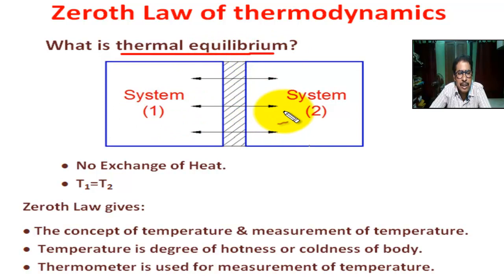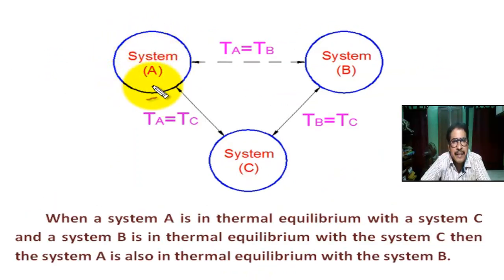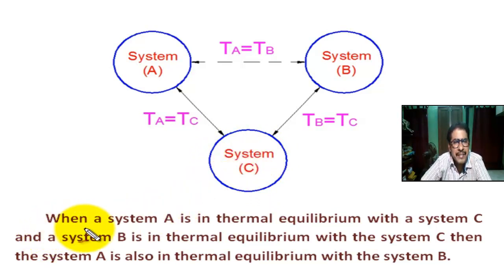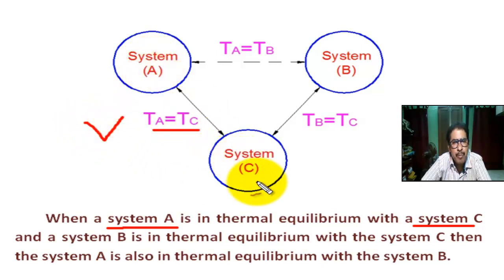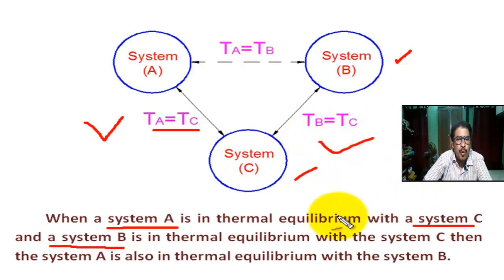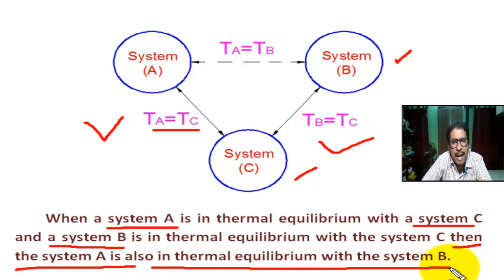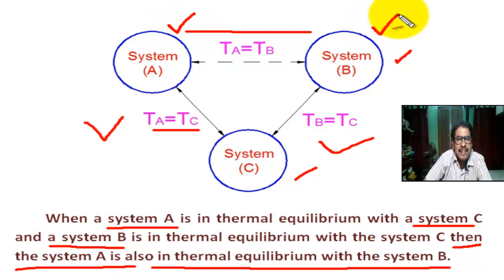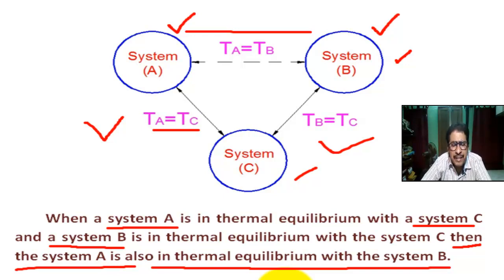Zeroth Law of Thermodynamics and Temperature measurement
In this tutorial students can learn  “Zeroth Law of Thermodynamics and Temperature measurement”
When two systems are each in thermal equilibrium with a third system separately, then the two systems are also in thermal equilibrium with each other.
When a system A is in thermal equilibrium with a system C and a system B is in thermal equilibrium with the system C then the system A is also in thermal equilibrium with the system B.

temperature measurement
zeroth law of thermodynamics,
temperature measurement,
thermodynamics,
temperature and the zeroth law of thermodynamics,